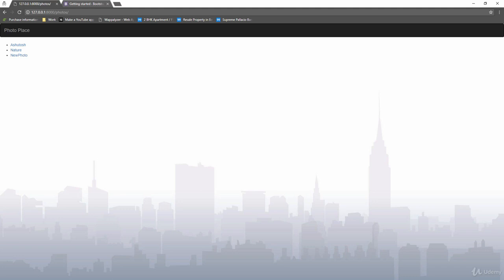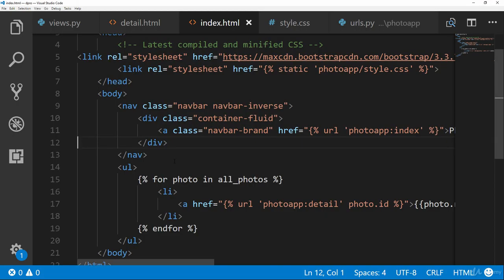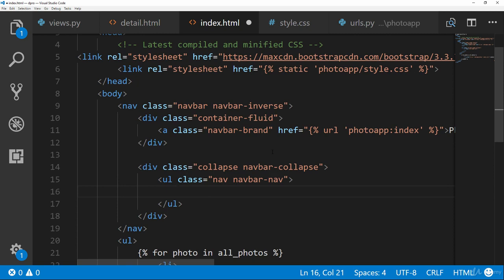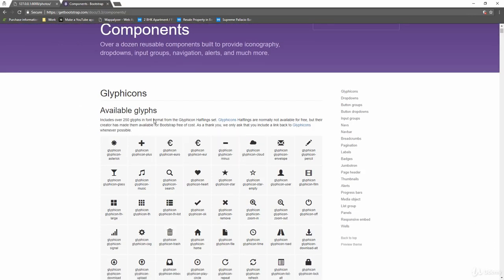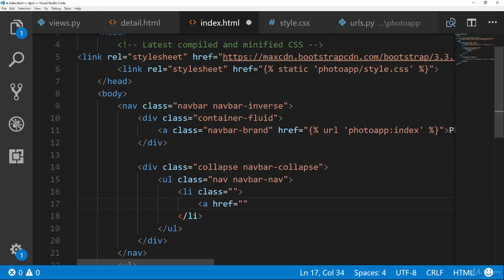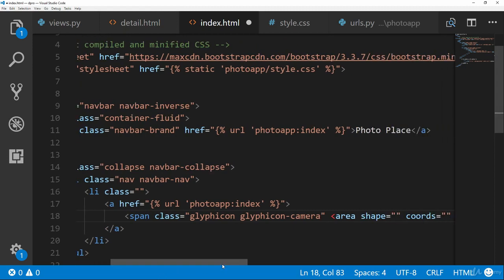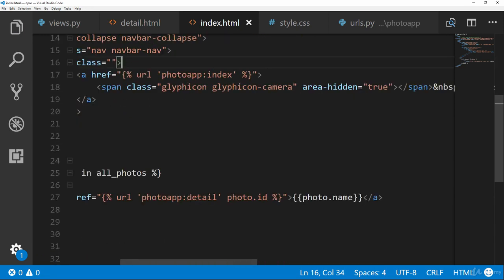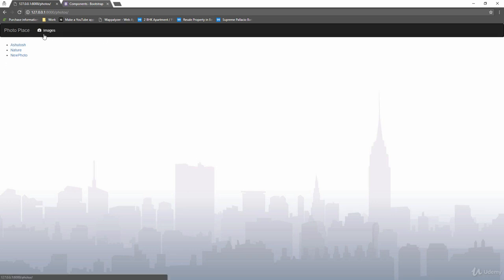210 Django 2 Lecture 21 Navbar Touchup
210 Django 2 Lecture 21 Navbar Touchup